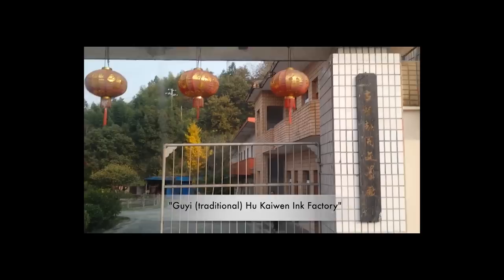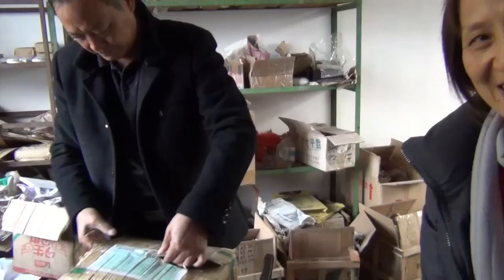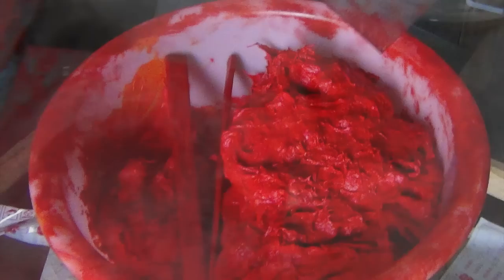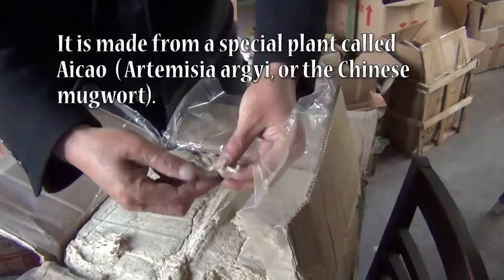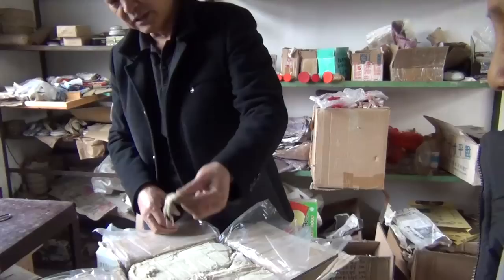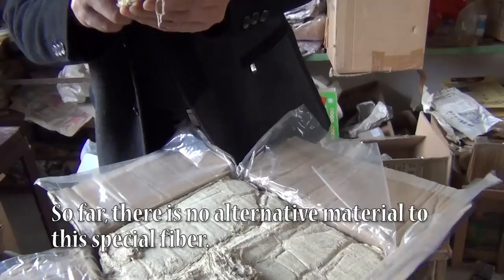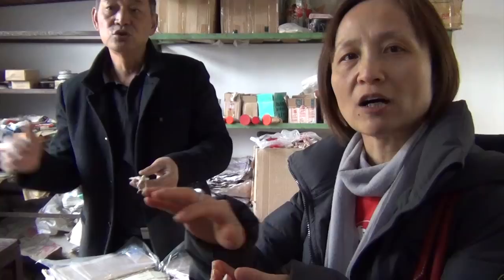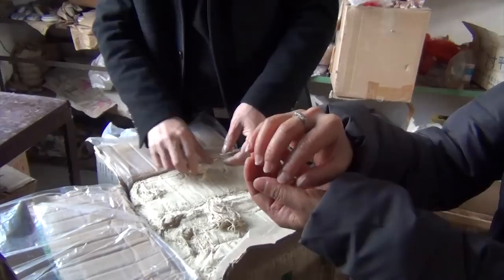What the Traditional Red Seal Ink Paste is Made of? a tour in China with Victoria and Henry Li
This is why the traditional seal ink paste is more expensive than the office grade ink pads.